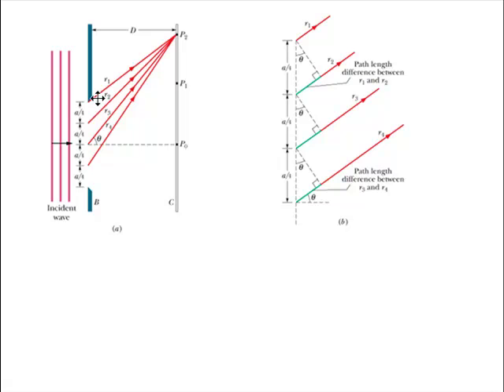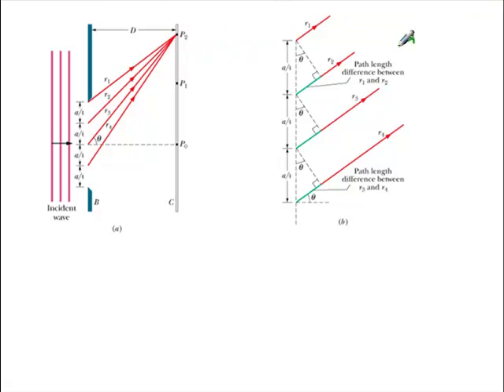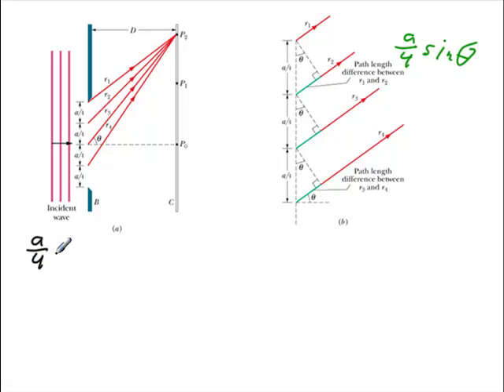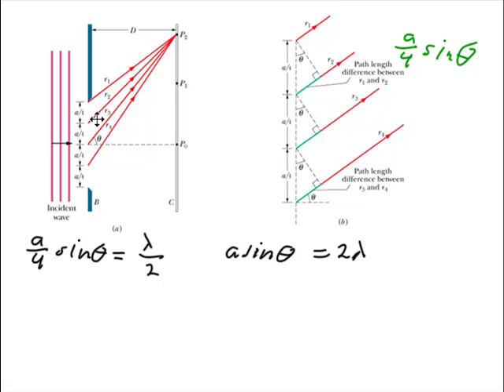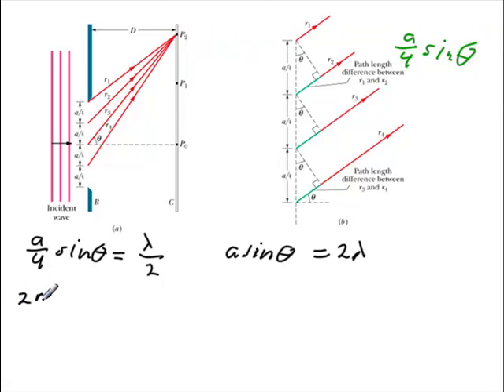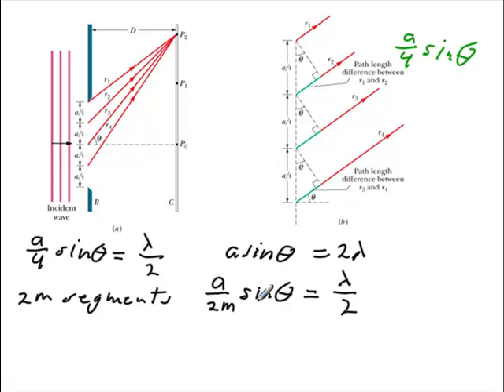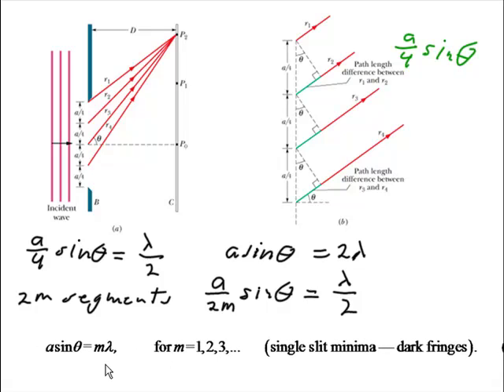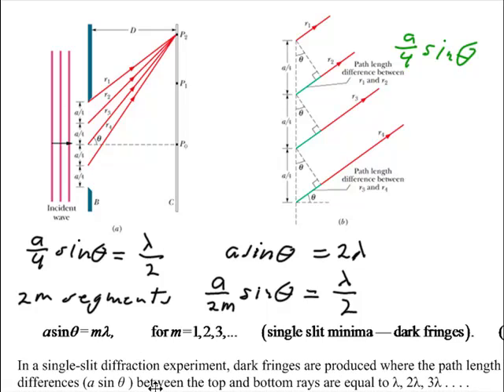lecture 36 3 Later 0s and side fringes of diffraction